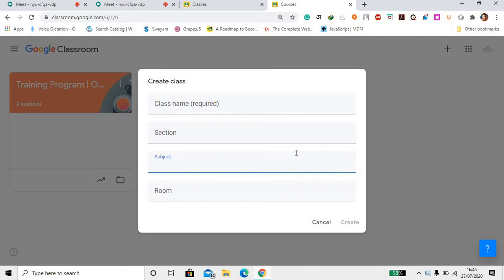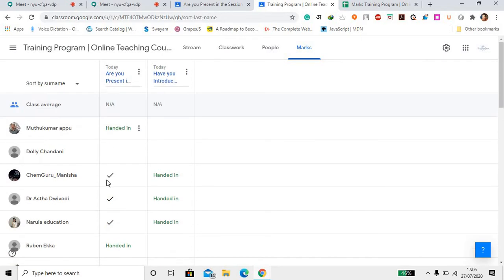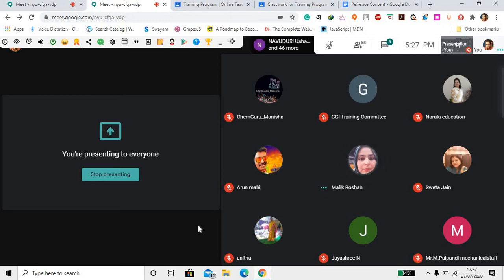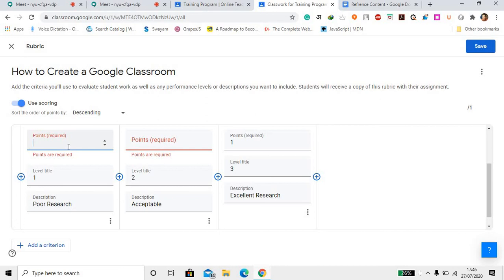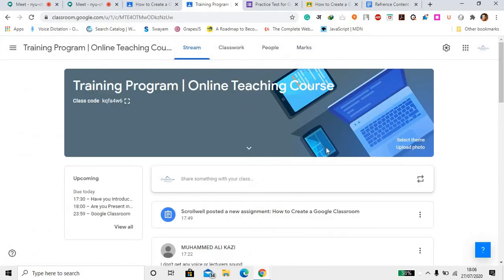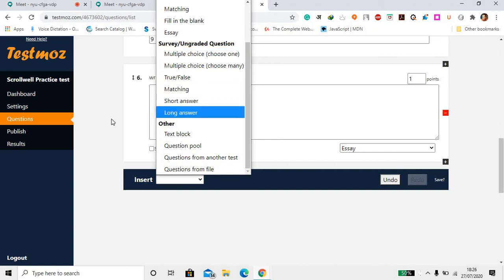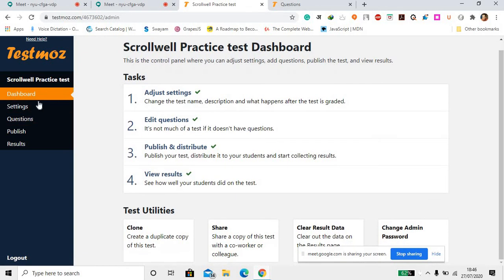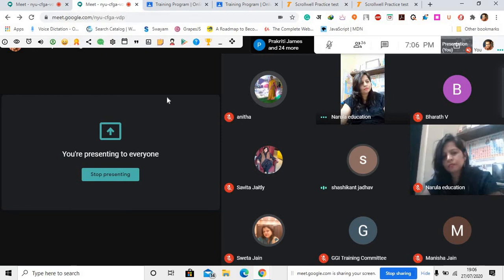Learn Google Classroom & Testmoz | Online Teaching Course | Scrollwell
Training Program on Online Teaching by Scrollwell

Recording of Day 2 Session on Complete •Learning Google Classroom,
•How to Give Assignments
•Take Quizes
•Evaluate Submissions in Gooogle •Classroom
•Organize Classes and Students
•Learning Testmoz.
•All just a Part of 14 Days Complete Training Program on Online Teaching by Scrollwell.